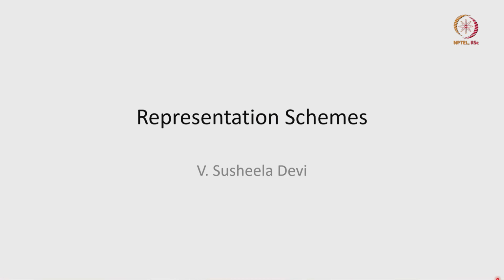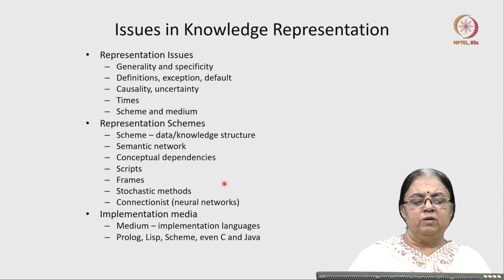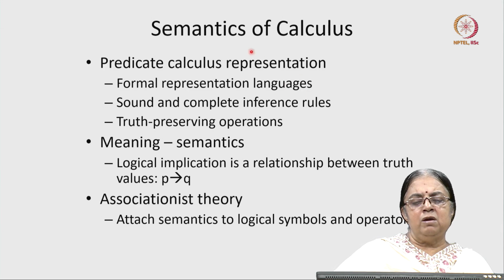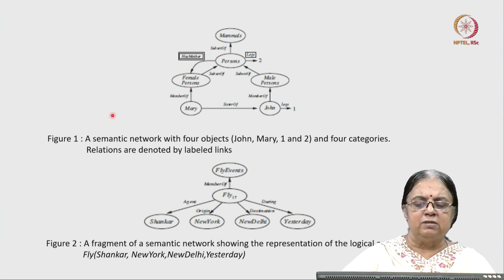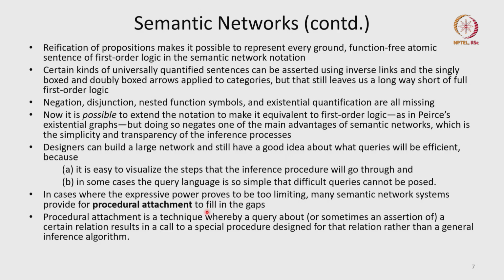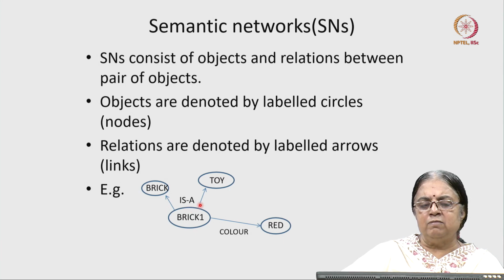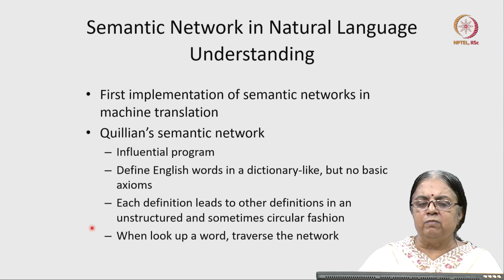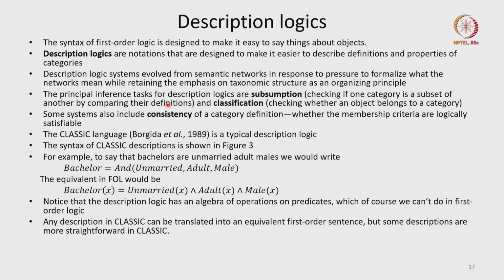Lec 28 Representation Schemes - 1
Semantic Networks, Issues in Knowledge Representation